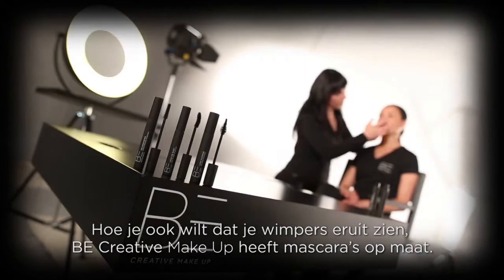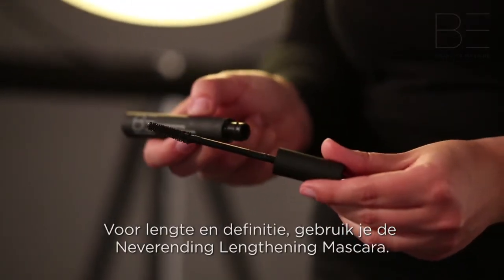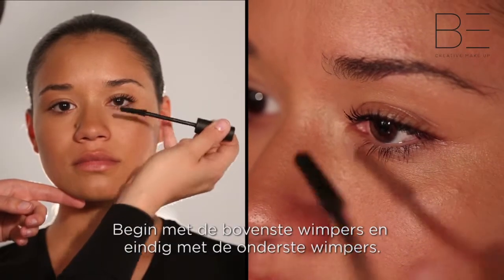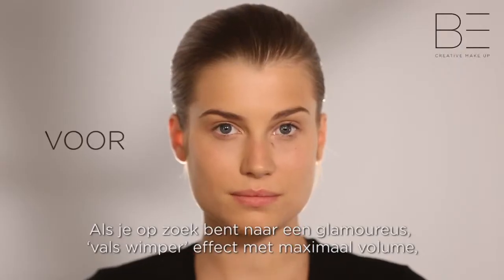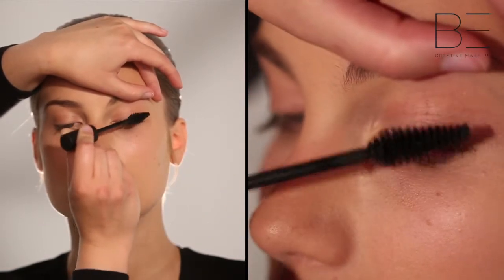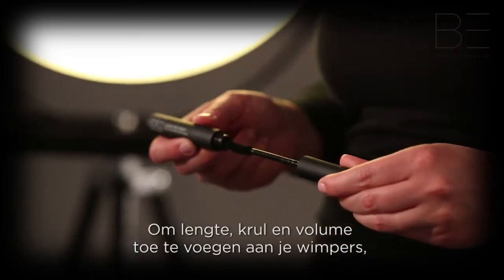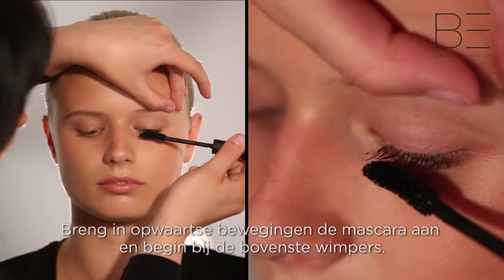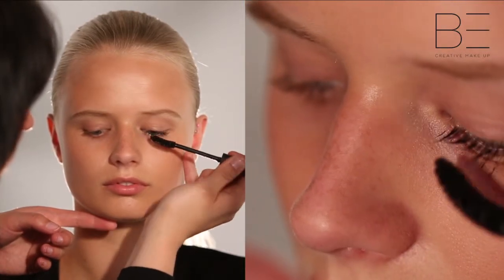HOW TO: Hoe kies je je BE Creative Make Up mascara